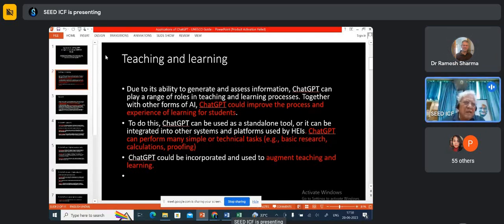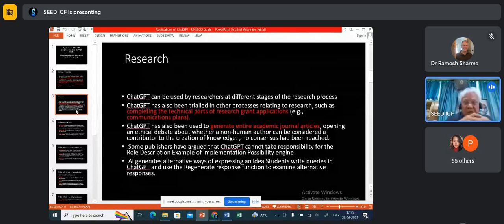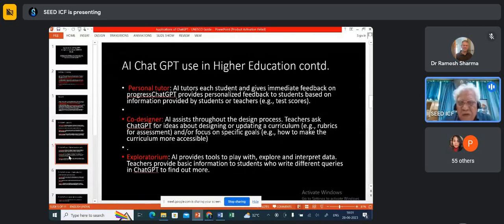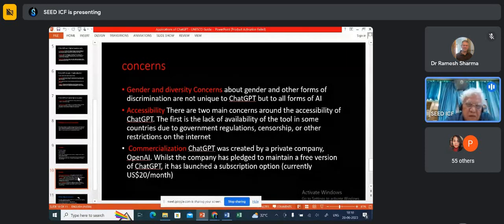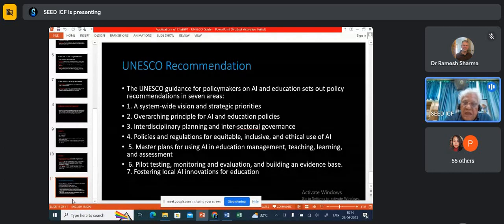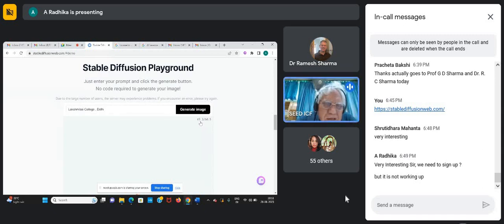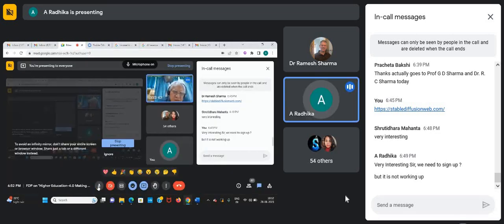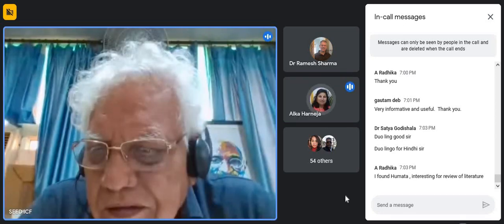20230628 LBC SEED Day 3 ProfGDSharma UNESCO ChatGPT